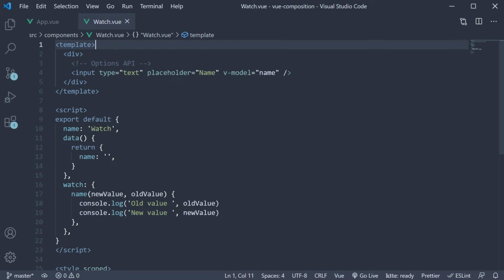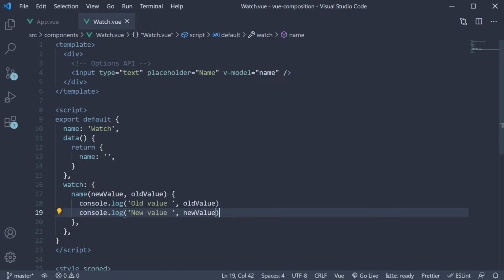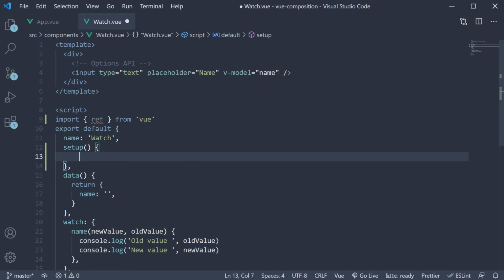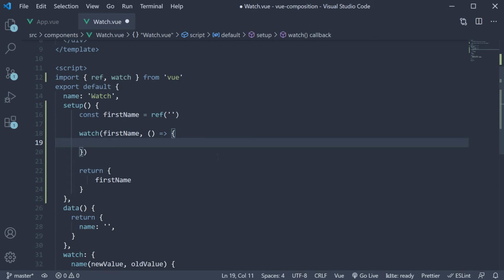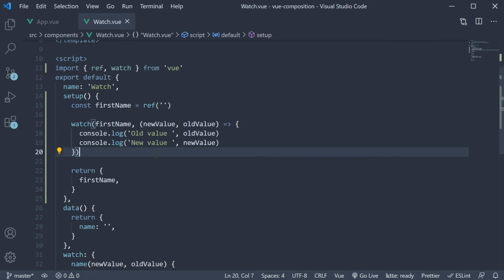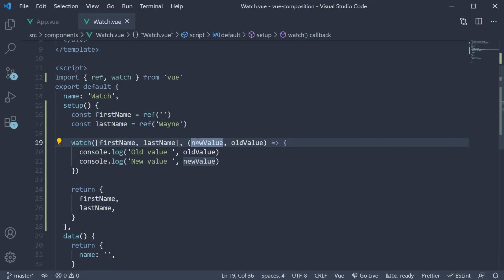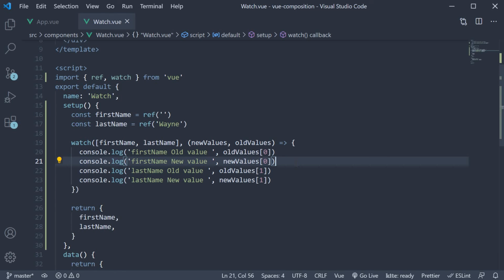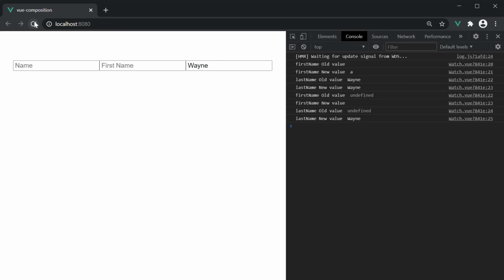Vue JS 3 Tutorial - 58 - Replacing Watchers (Part 1)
Replacing Watchers with Composition API in Vue JS 3